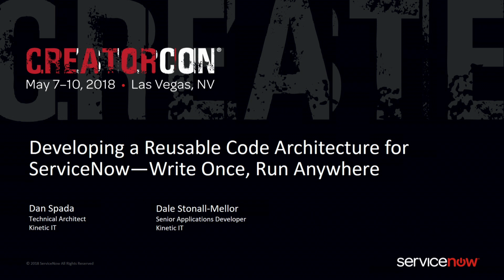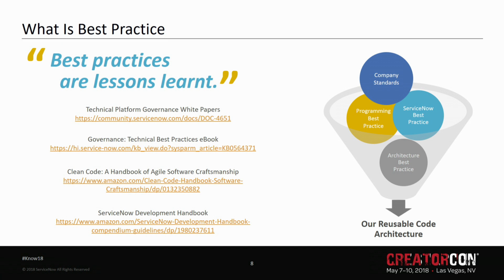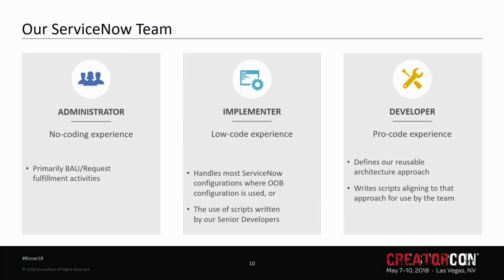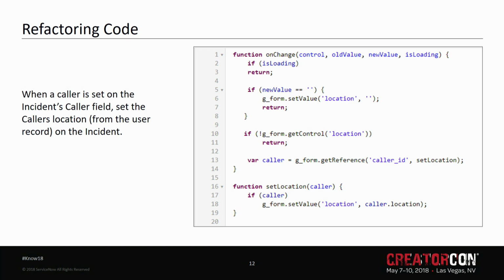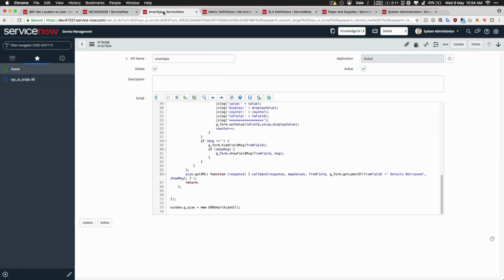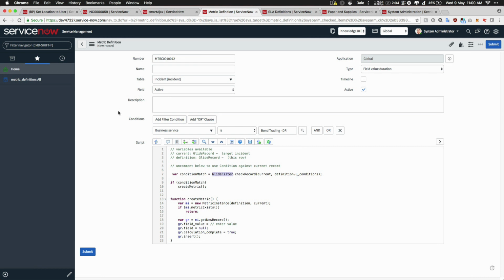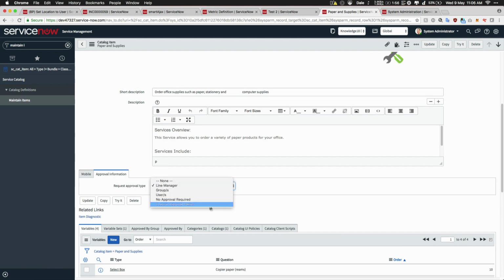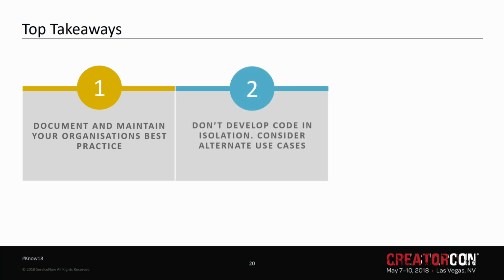CCB0314 - Developing a Reusable Code Architecture for ServiceNow – Write Once, Run Anywhere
ServiceNow provides a plethora of methods to design and architect solutions on the ServiceNow platform. Client scripts, business rules, script includes, and the list goes on... What is the best approach for any given problem? Each line of code you write should be a work of art in its own right. Ask yourself, how can I reuse this elsewhere in the platform? Can I extend this to provide additional capability in the future?  To effectively build, support and maintain a ServiceNow environment, organizations should ensure they have a common approach to development activities to ensure consistency, reusability, and technical efficiency while minimizing technical debt. Additionally, the code would be well documented and understood by the rest of the team to ensure that code does not become orphaned as changes are made in the future. Our good code practices include ensuring that code is designed for reusability, lasts the test of time through the upgrade lifecycle, is required (so we do not reinvent the wheel), and has been reviewed by peers. In this session, I will take you on a journey with some real-world examples of how we’ve re-architected our code to future-proof our development and rapidly deploy new features and capabilities based upon a set of reusable artifacts that we chain together as new requirements come in.